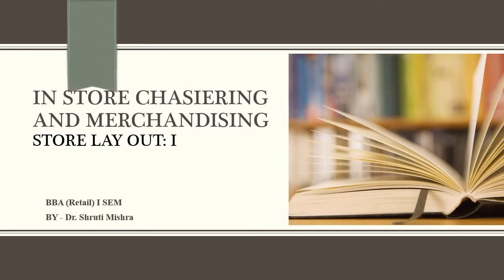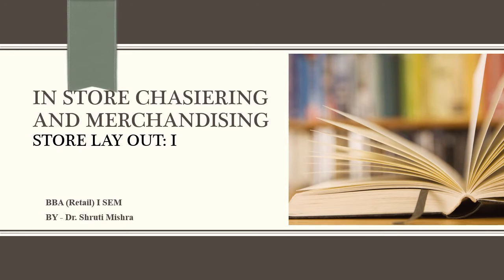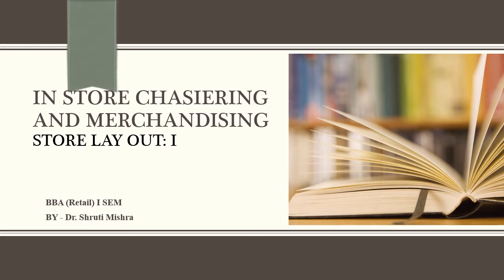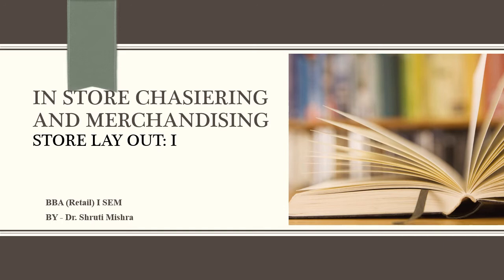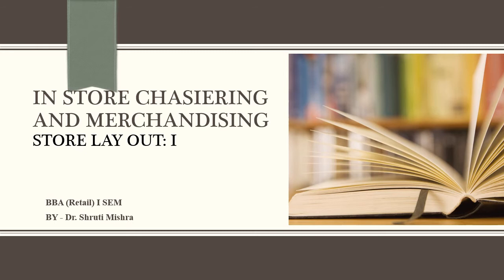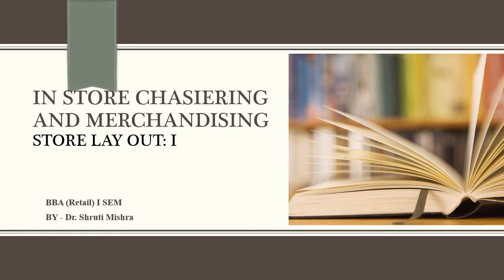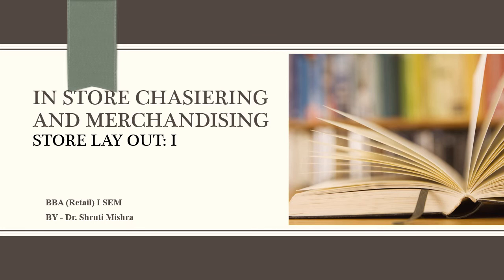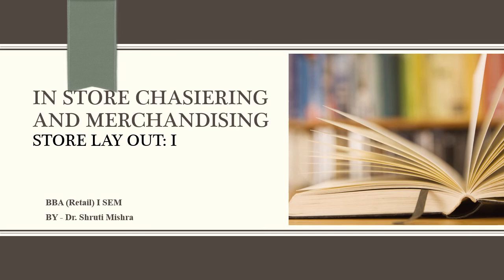Store lay out